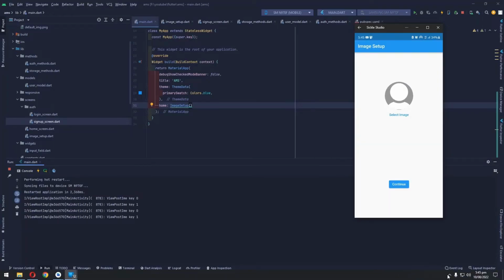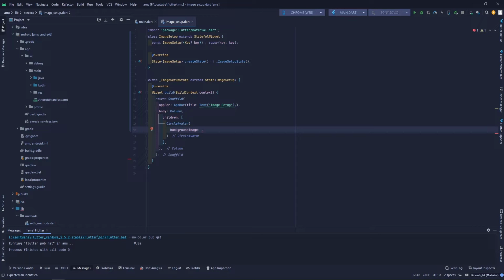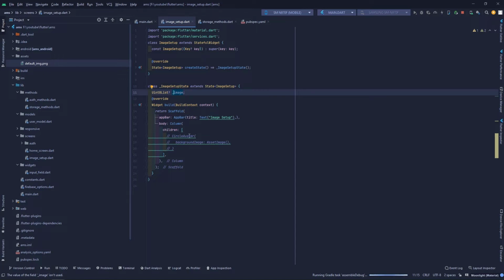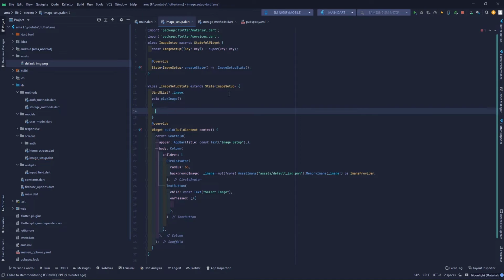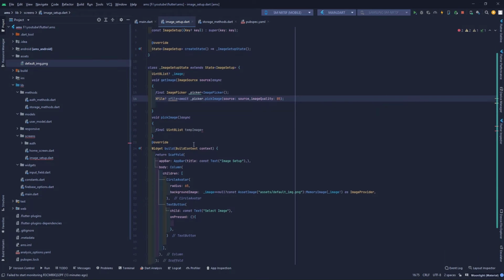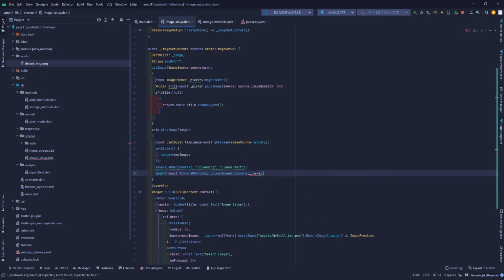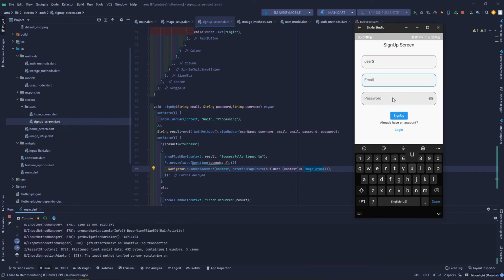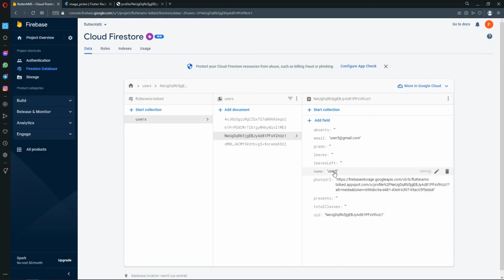Flutter tutorial - Uploading images to Firebase Storage (06)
In this video we are going to select an image from the gallery and upload it to our Firebase storage also we are going to upload the URL of the image to our database.